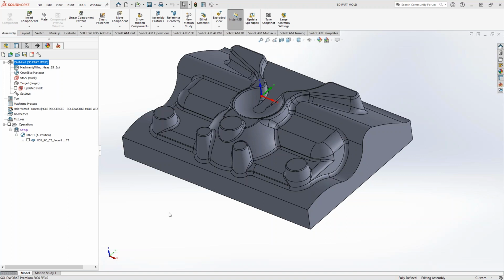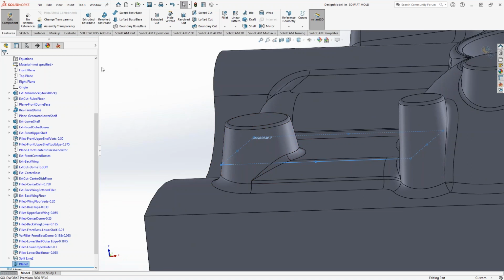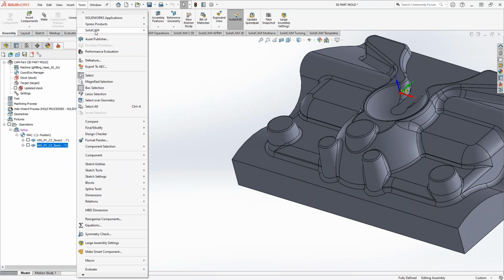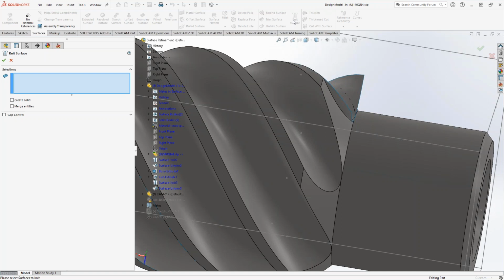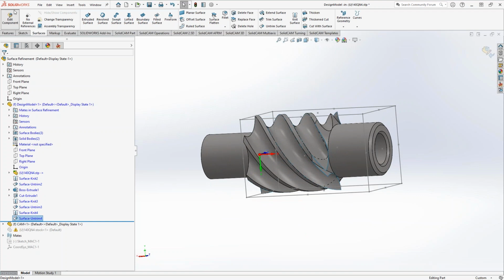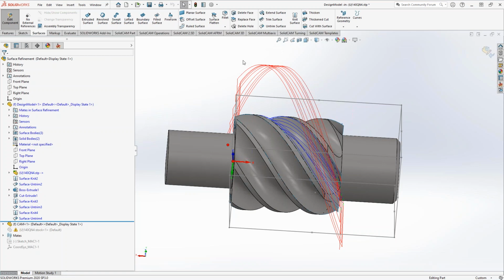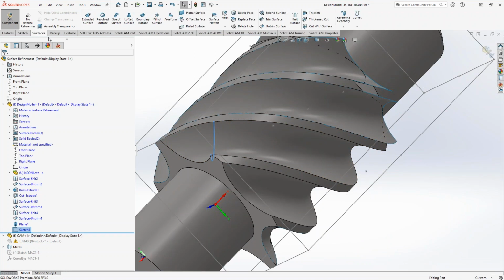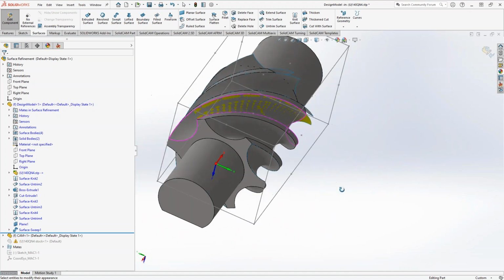SolidCAM LIVE - Surface splits